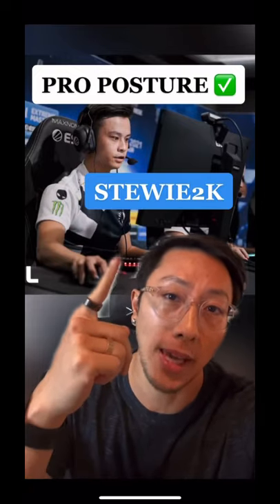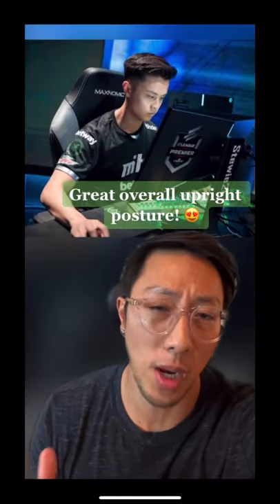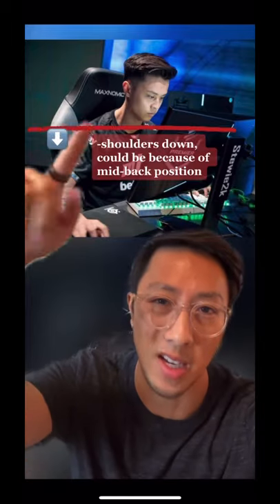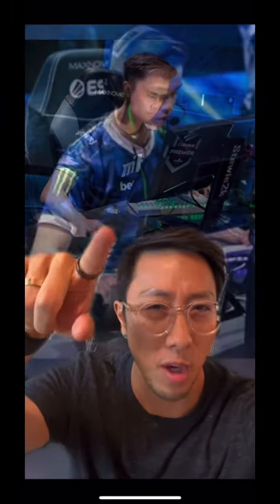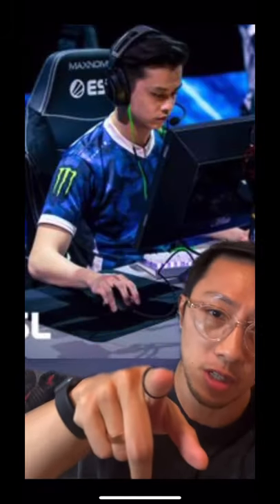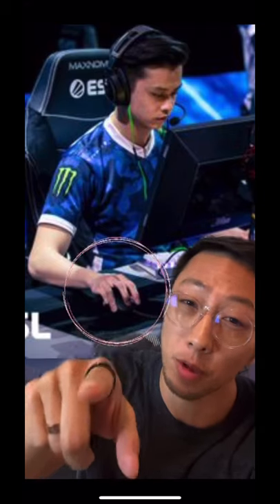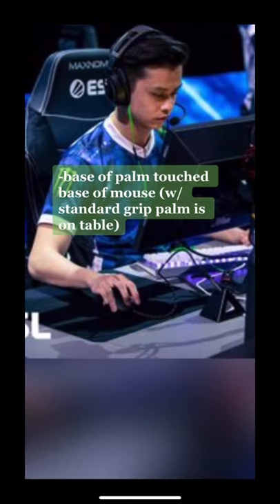STEWIE 2K [UNIQUE MOUSE GRIP?] | PRO POSTURE CHECK | 1HP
POSTURE CHECK for Stewie2k In this posture check we assess how he sits and identify that he has an overall decent posture! We do noticed an interesting mouse grip however. it is somewhat similar to twistzz in that it is a forward anchored position. What is also great is that he has a decent monitor position & distance ! I have found the most cases of close monitor placement with the CS:GO community.

Remember that posture is just a small component of gaming health and often times we have to pay attention more to our overall conditioning and load management (schedule).

If you have some pain you have been dealing with for awhile and are looking for 1-on-1 support to manage your injury so you can get back to playing without pain - Check out our patreon below!